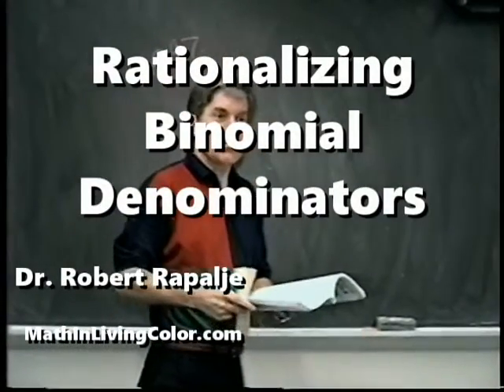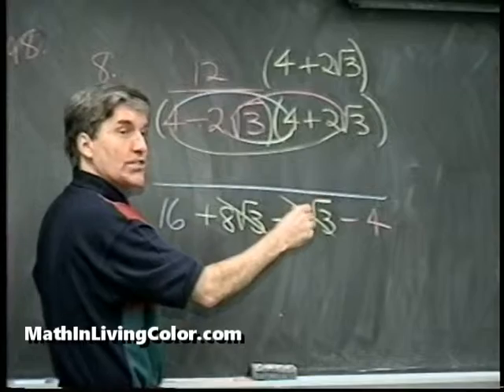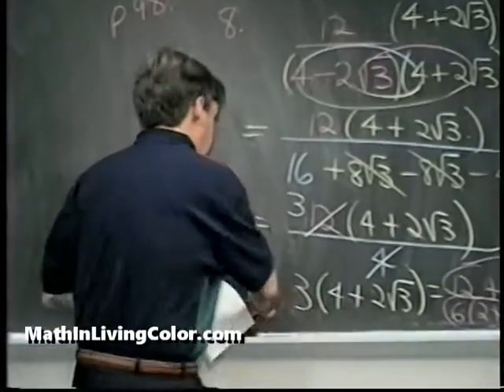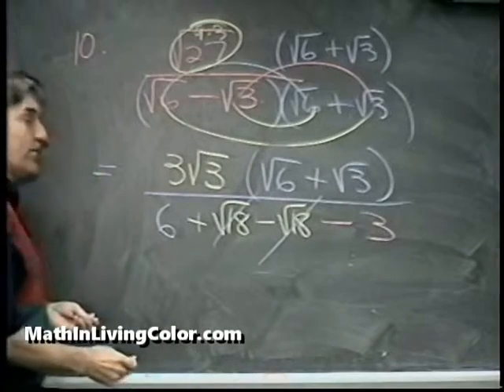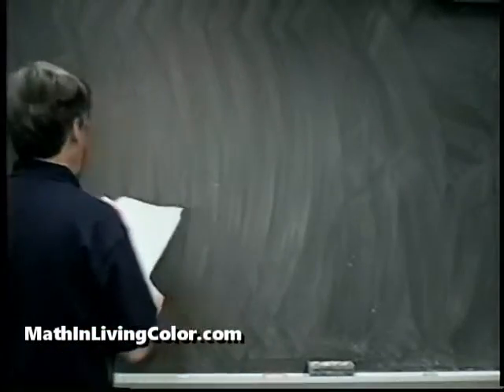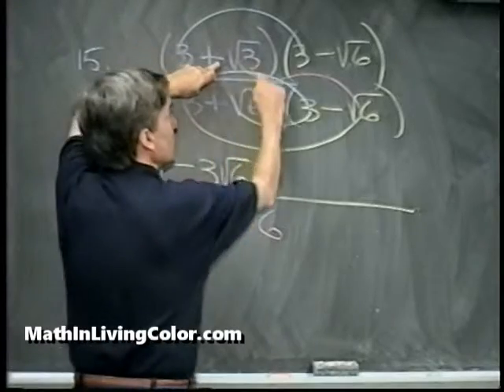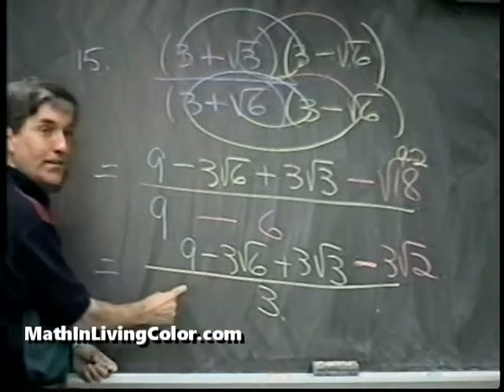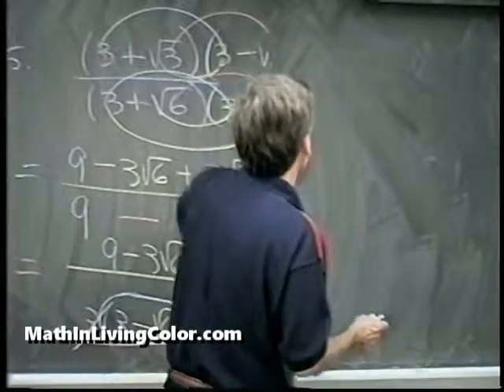Rationalizing Binomial Denominators (Section 3.04) Intermediate Algebra